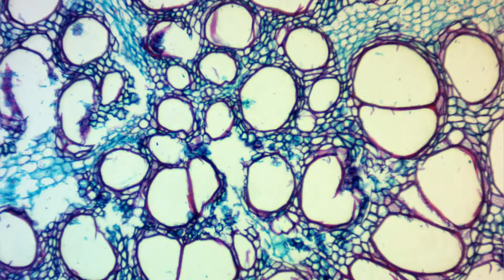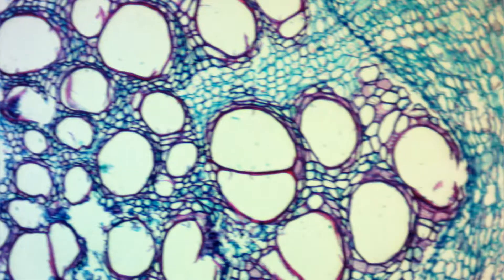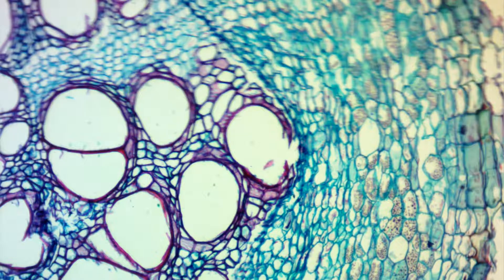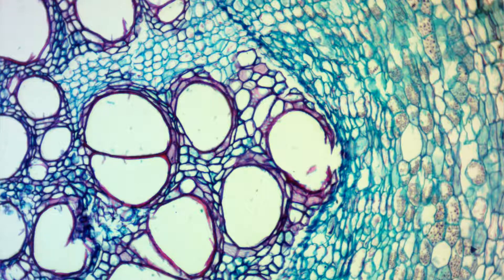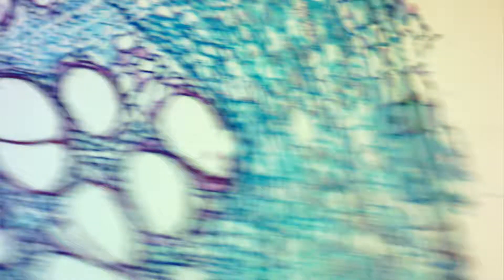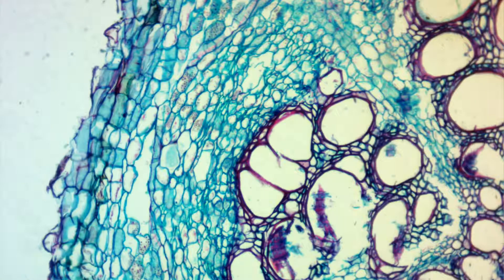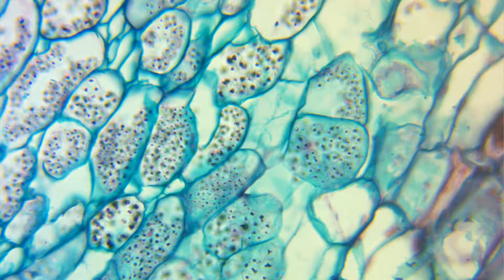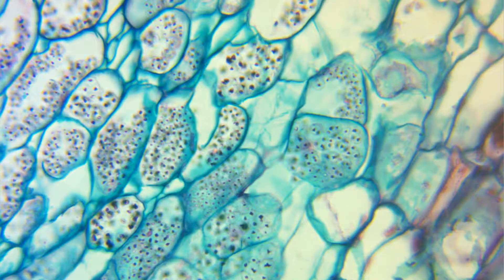Potato Root Cell Under The Microscope - Flowers and Plants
Potato Root Cell
A closer look at a dyed sample of of root from a potato plant

The Reason Why - Flowers and Plants by Robert Kemp Philp